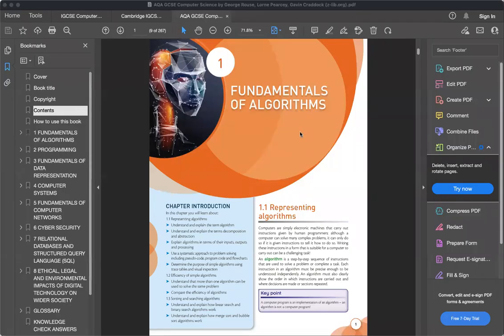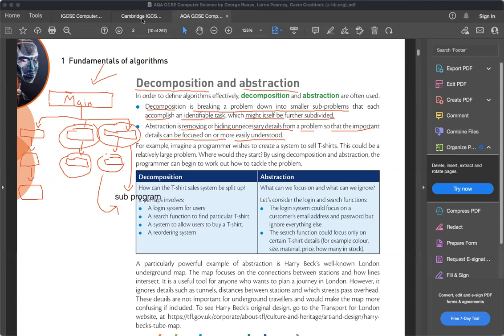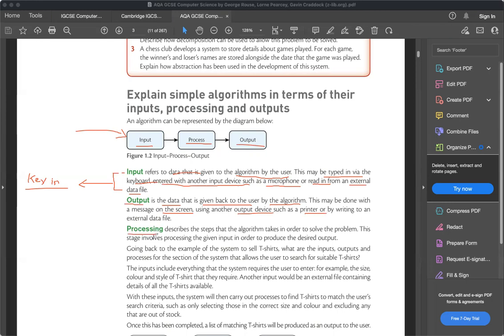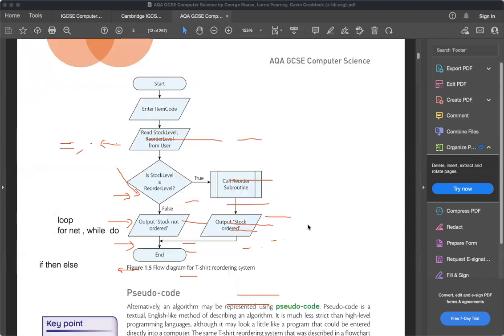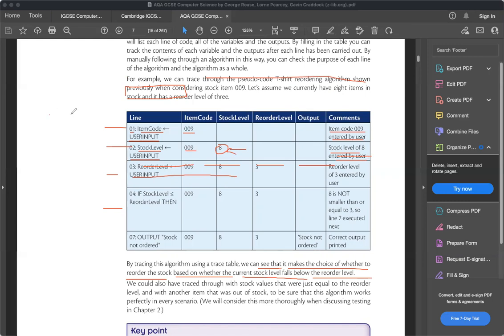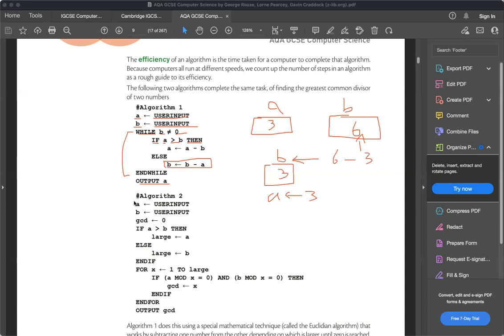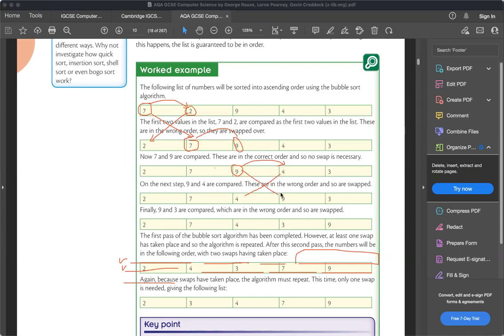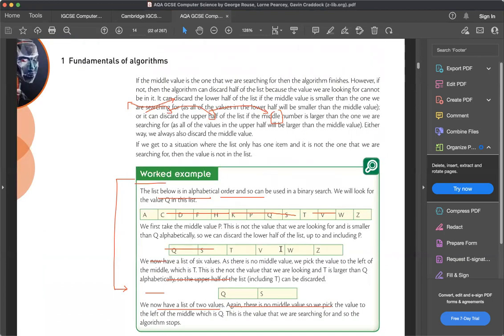AqA Computer Science Chapter 1: Programming by Sir MInnhaj Akhtar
In this video lesson students are able to understands the basics of programming